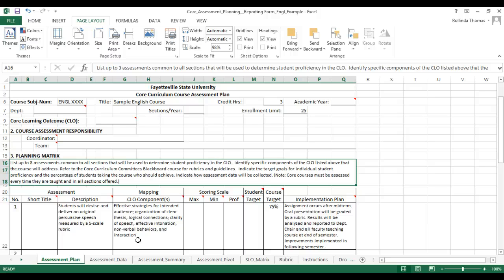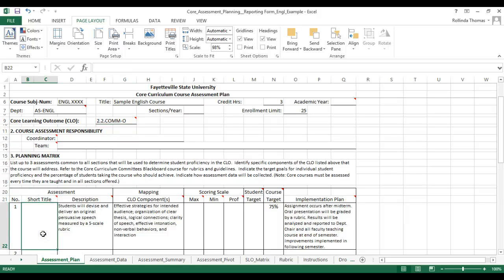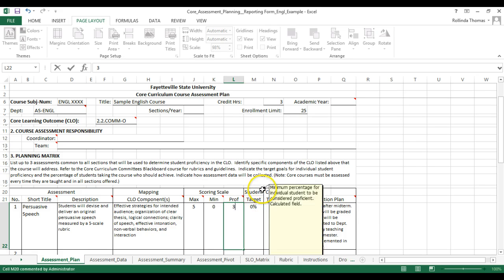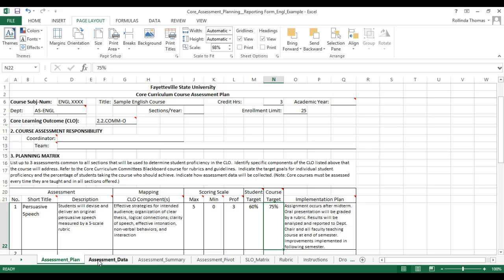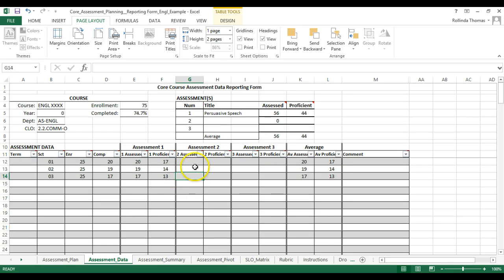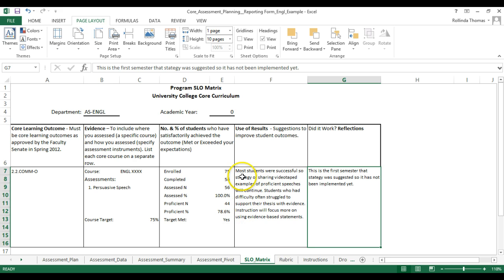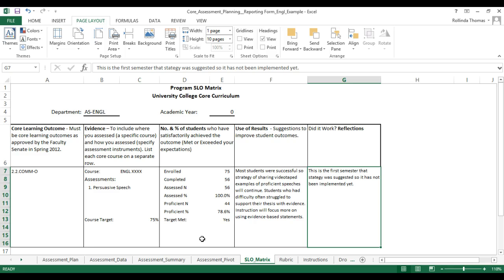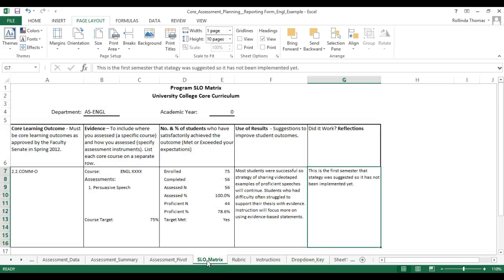Core Reporting Form Demo